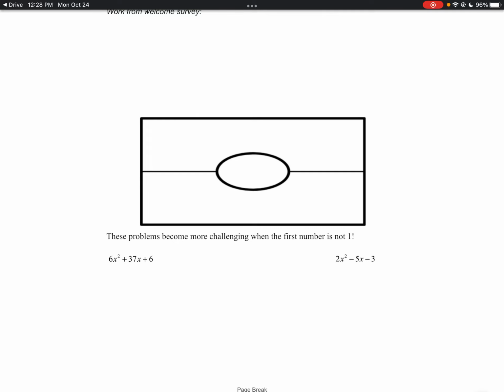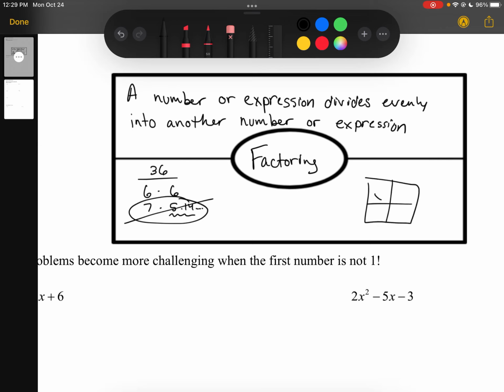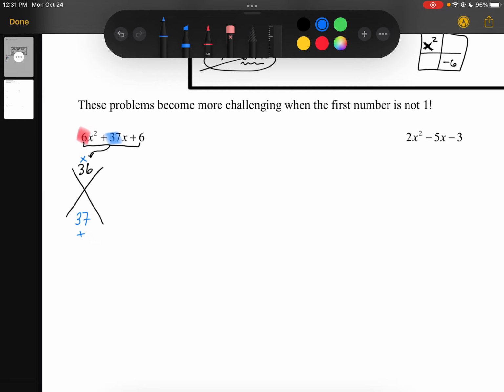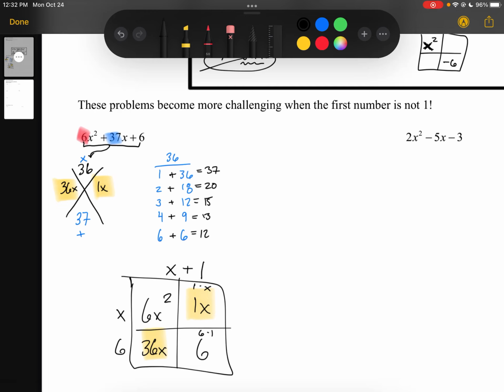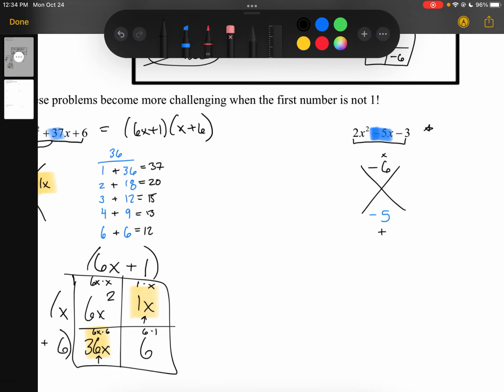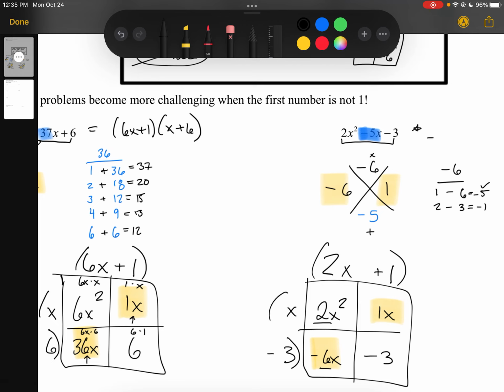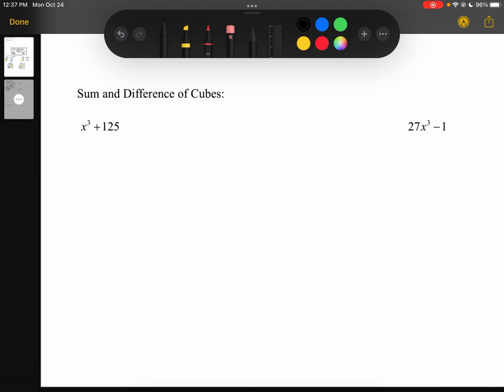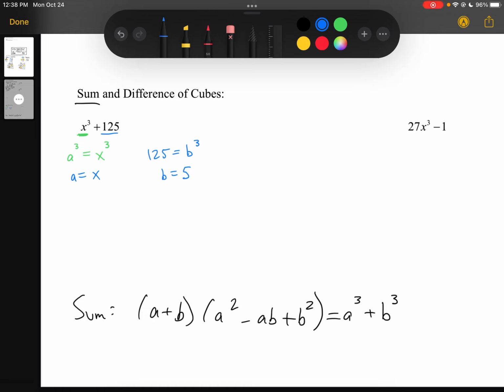Alg 2 3.4.2 Video Notes